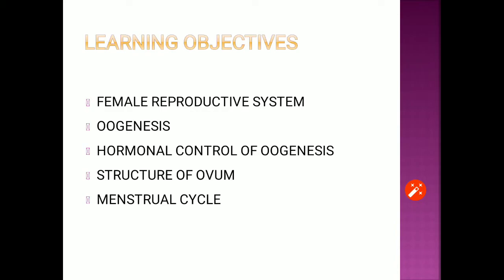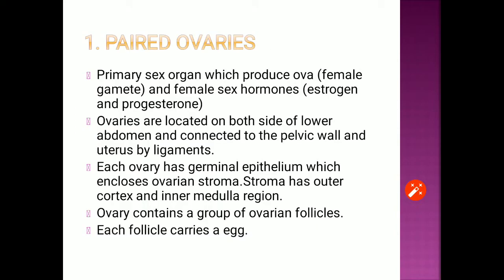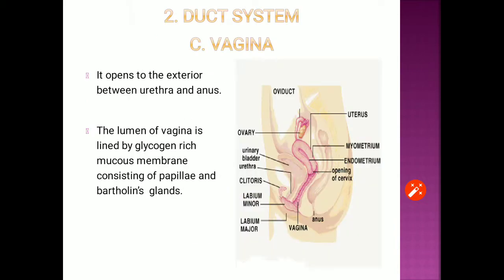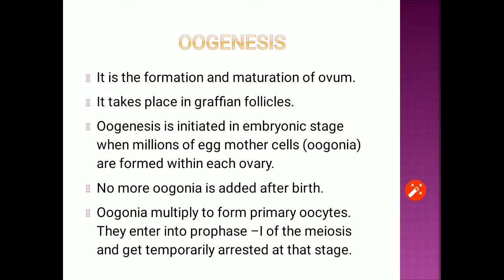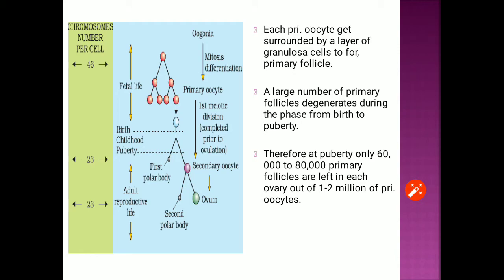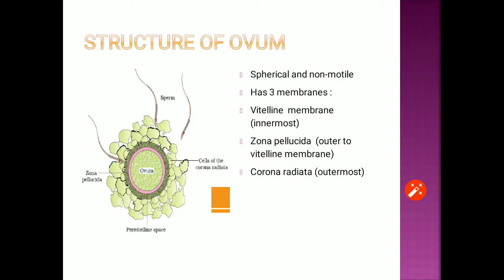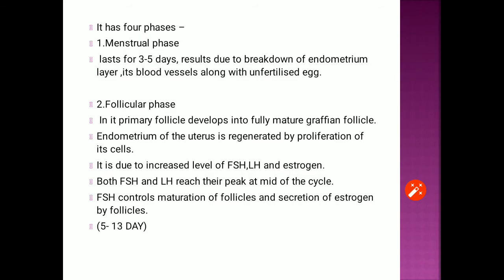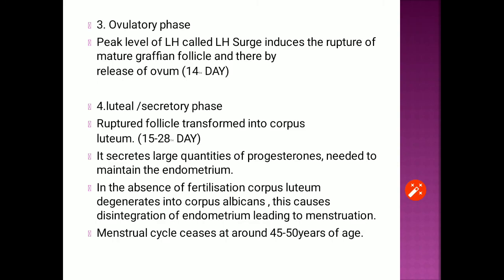HUMAN FEMALE REPRODUCTIVE SYSTEM,OOGENESIS,MENSTRUAL CYCLE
XII BIOLOGY CHAPTER 3 HUMAN REPRODUCTION